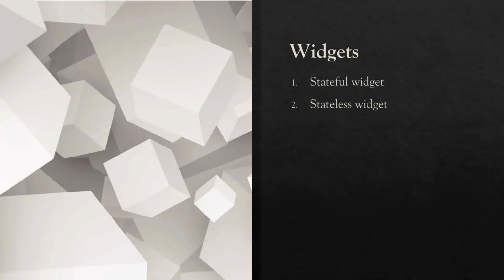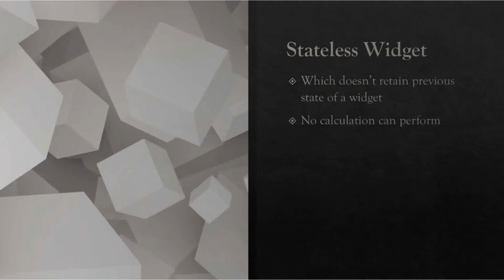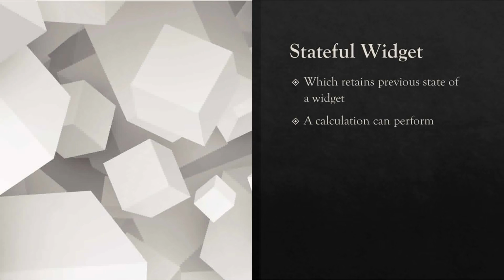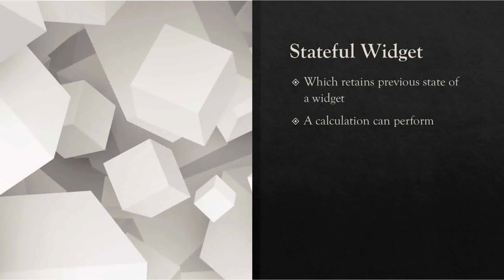Basic Concepts Of Flutter : Widgets , Flutter Lifecycle (in less than 10 min!!)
Hello folks,
Welcome to TechirlByBG .Hope you guys are doing well !
This video is about basic flutter concepts which includes widgets(core part of flutter) and flutter lifecycle methods